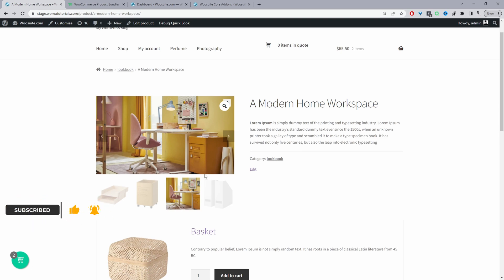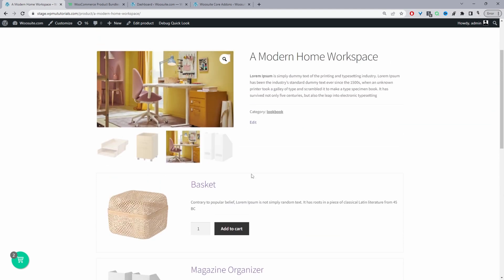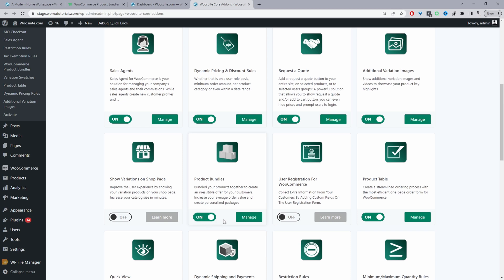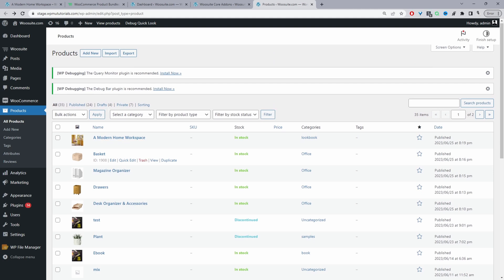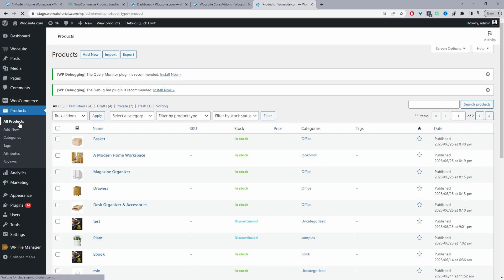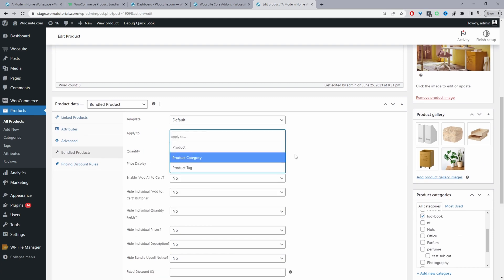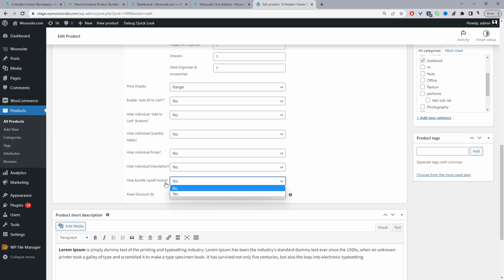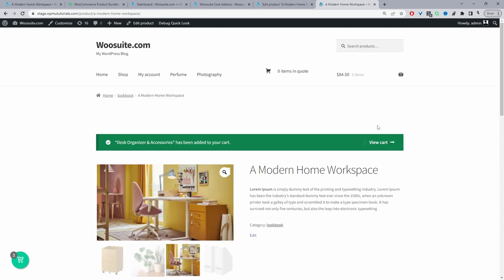How to Create a WooCommerce Lookbook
In this video, I'll show you how to create a lookbook with WooCommerce.

00:00 Intro
00:07 Overview
01:09 Download AovUP product bundle
01:18 Install AovUP product bundle
01:48 Creating our Lookbook
05:19 Outro